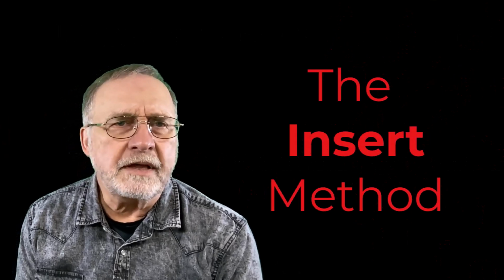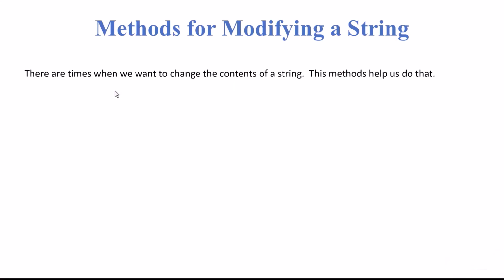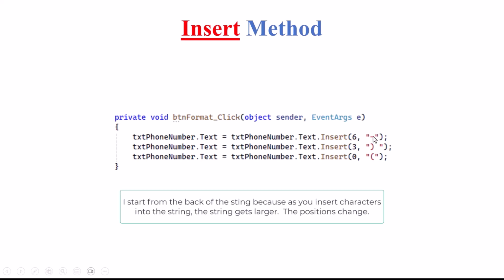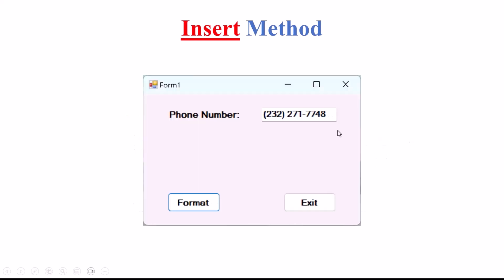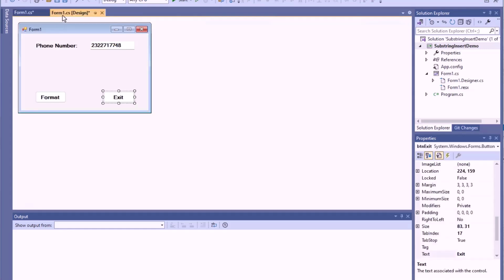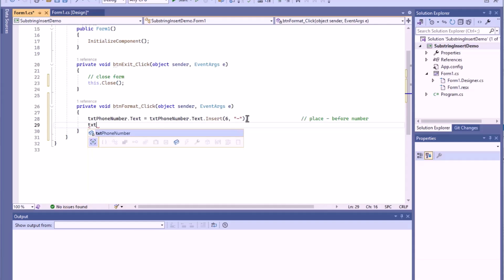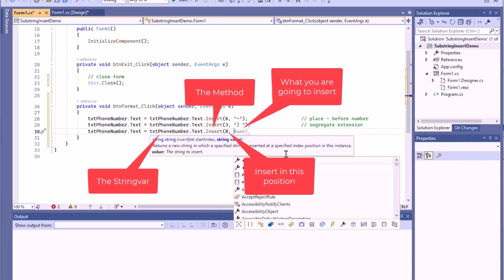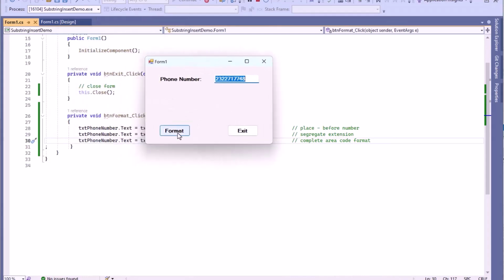Insert Method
The Insert method allows you to place characters, a string, inside the target string at a specific position.  This will change the original string, or new string if you elect to assign the results to a new string variable.

Think of it this way.  I you have a phone number consisting of 10 digits, nothing else, you could format that number by inserting parentheses, spaces, dashes, or any number of things to format the phone number a certain way.

That’s what you are going to see in this next video.  We’re going to take 10 digits and surround the first 3 digits with an opening and closing parenthesis.  We’re going to place a space before the exchange, or next set of 3 digits.  And then we are going to place a hyphen after the exchange.